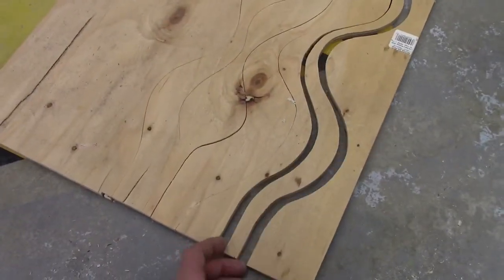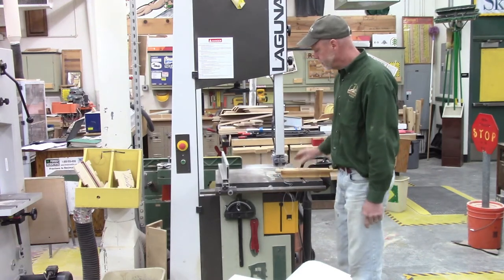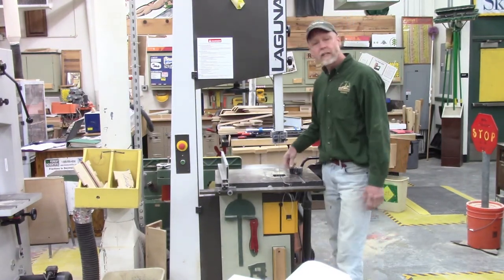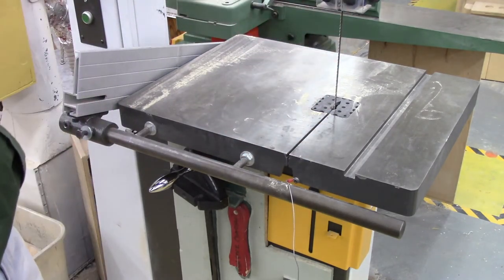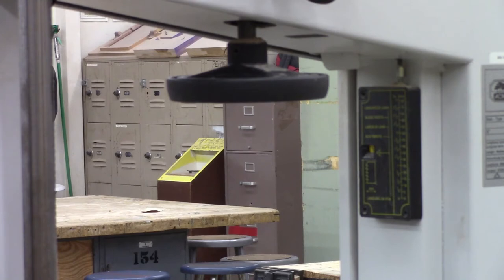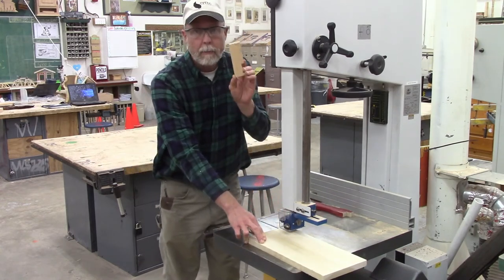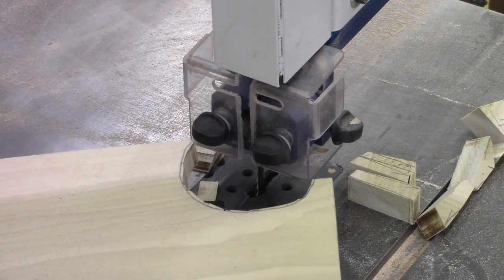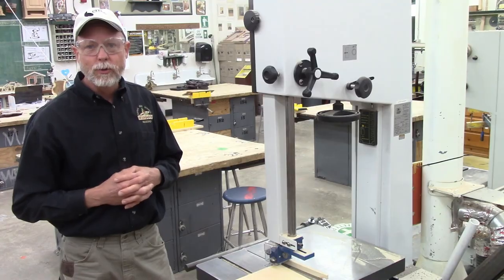The Band Saw: Identification & Safety